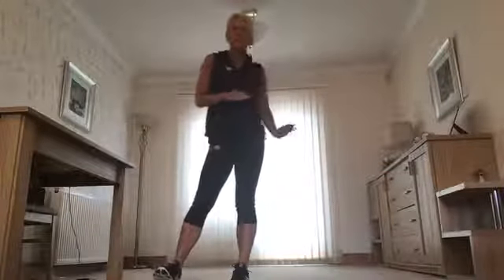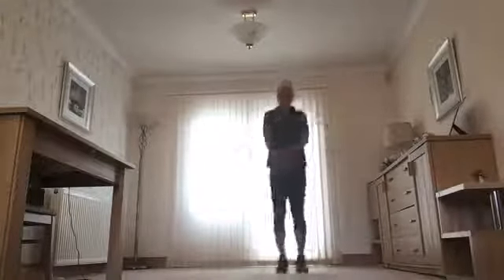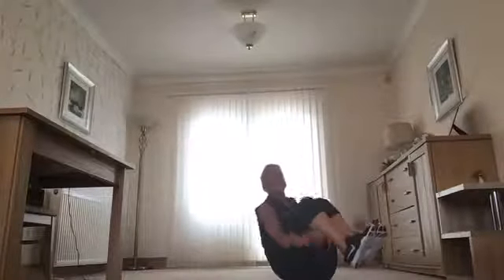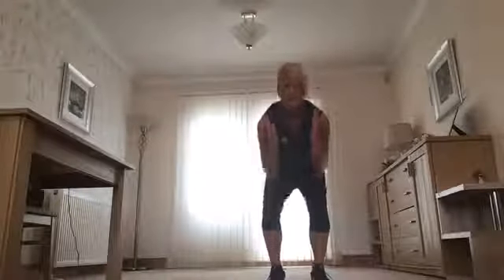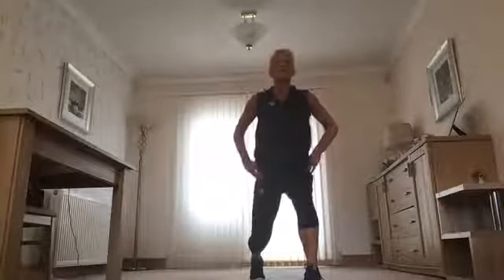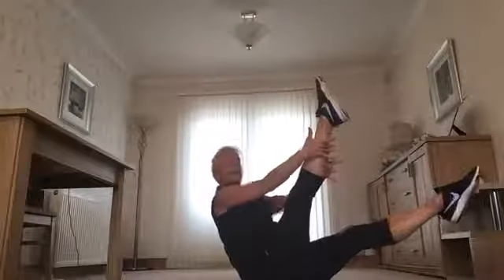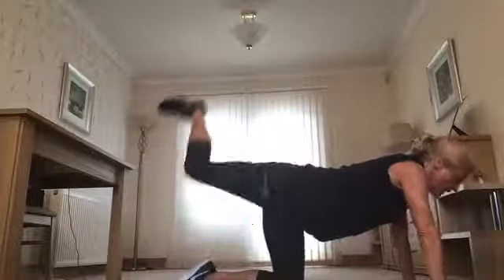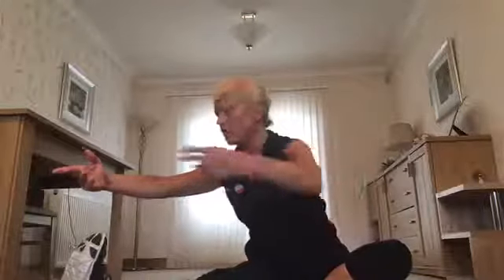Fatburn with Claire (09/06/2020)